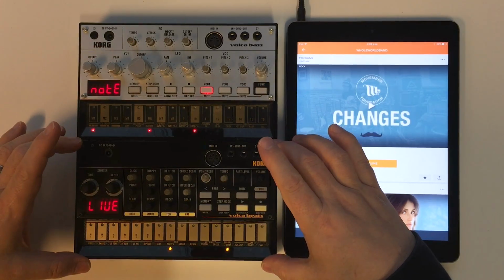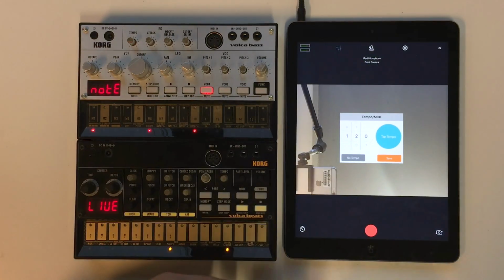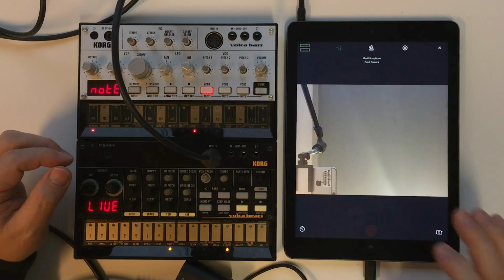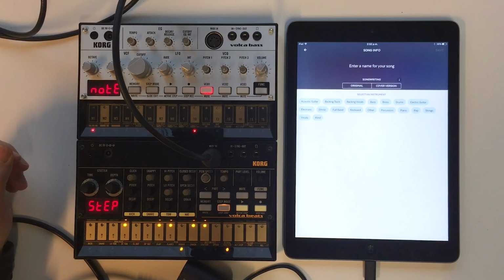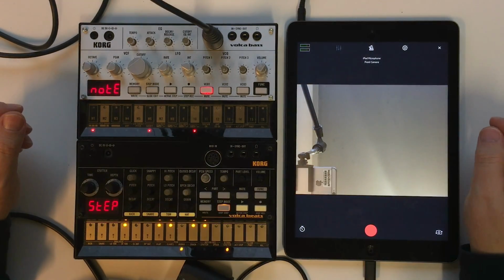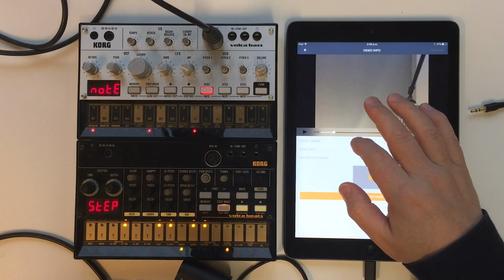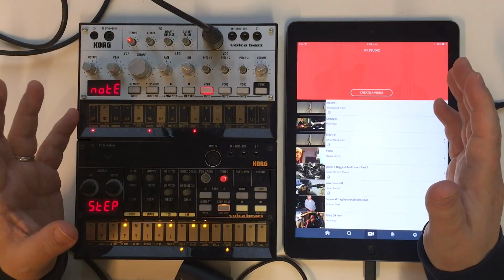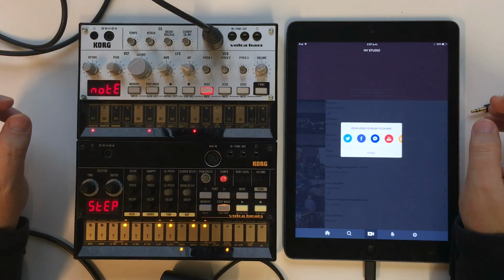WholeWorldBand MIDI Walkthrough (iPhone & iPad)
Rodney Orpheus walks through the process of using MIDI on WholeWorldBand on iOS, showing how easy and quick it is to make electronic music videos with this award-winning app.